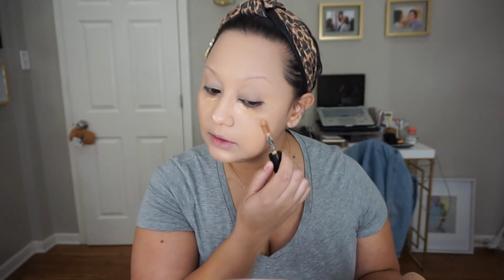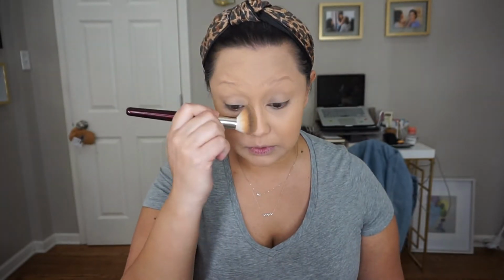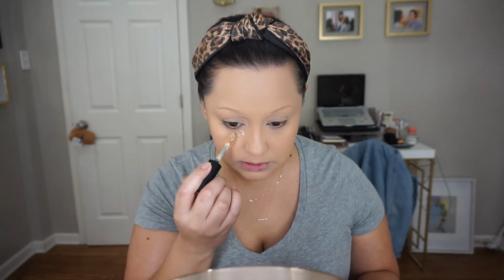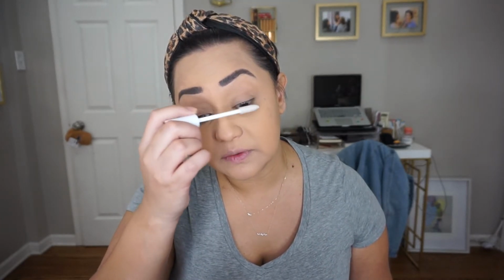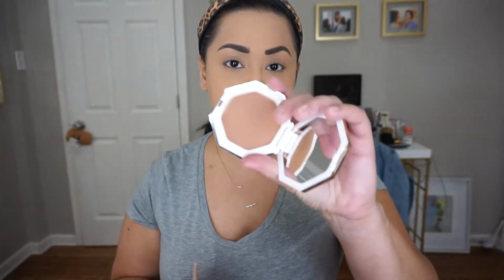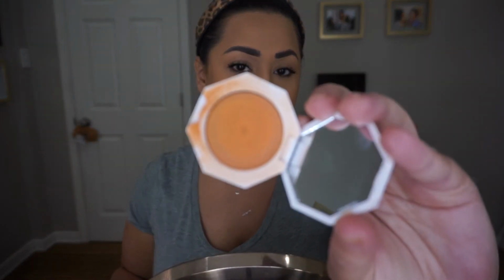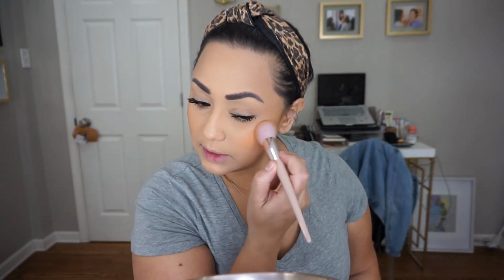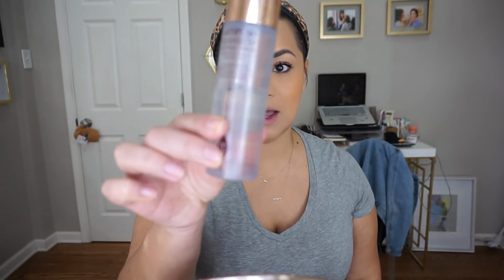Mask Proof Makeup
***OPEN ME
I have found the BEST makeup for masks.  This tutorial will ensure that your makeup stays put under a mask, hot weather, sweat, tears...anything. I wanted to share this with you guys to help you prepare for the super hot days we'll soon see.   Please let me know if you have any requests.

Foundation Matches:
Charlotte Tilbury Airbrush Foundation 7W
LYS Beauty Triple Fix Serum Foundation TG1